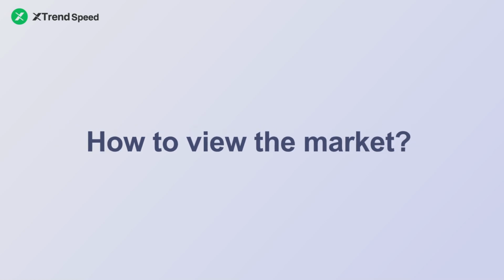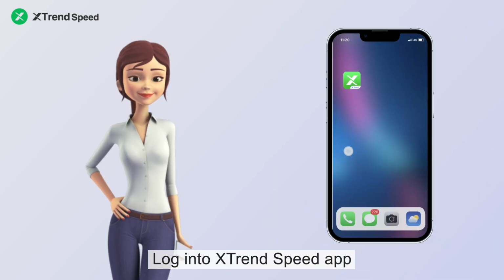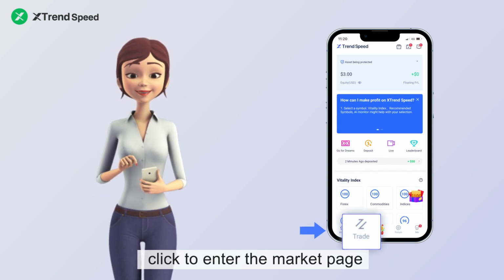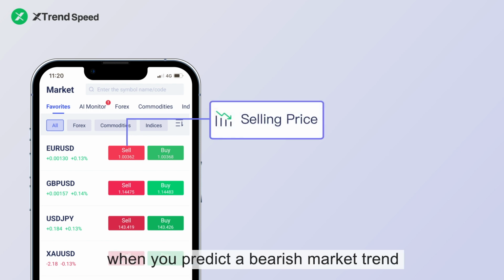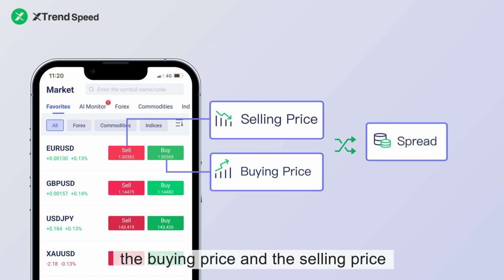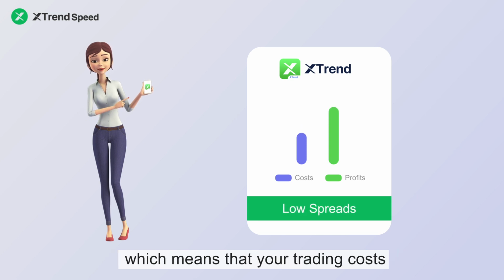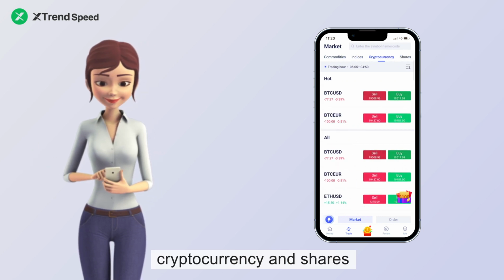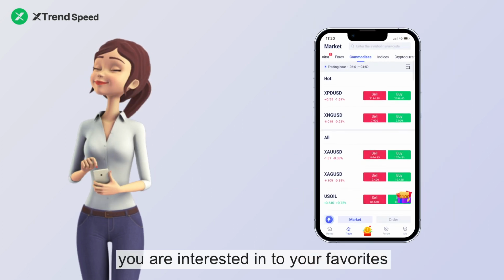XTrend Speed - How to View the Market? The First Step to Start Trading!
⚫ XTrend Speed Forex Trading App is available in the English, Italian, Portuguese, Spanish and Simplified Chinese languages